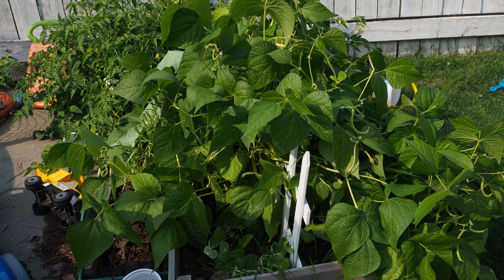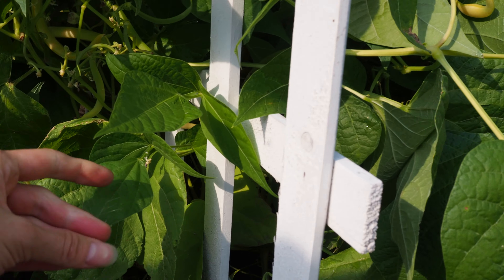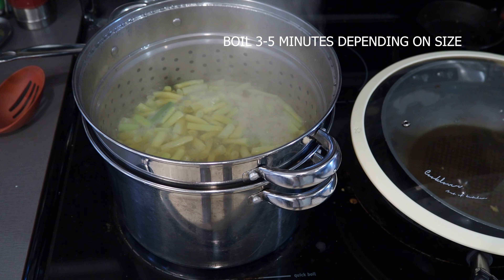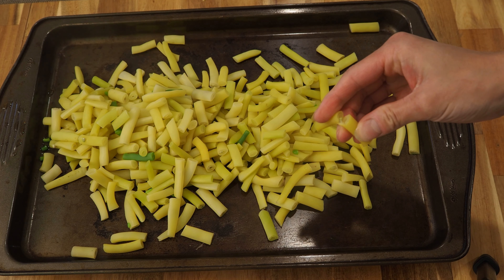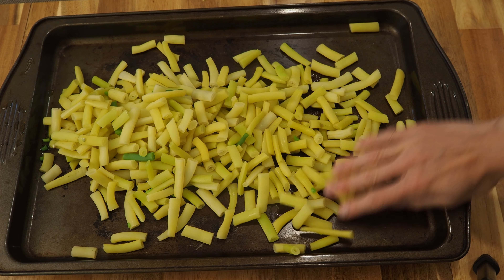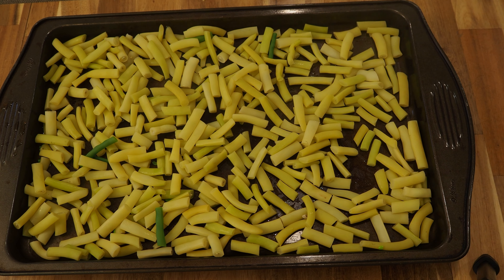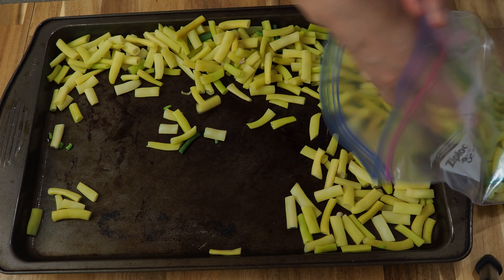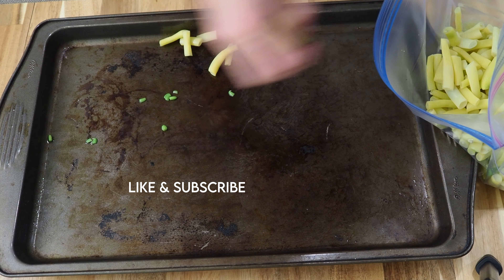HOW TO FREEZE BEANS AT HOME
Quick and easy way to blanch and freeze your tasty beans from the garden. Simple pick, wash, cut off the ends. Cut the beans to the perfect size (bite size is what my family loves). Blanch them for 3-5 minutes. Strain, cool, and freeze in a ziploc bag.

HOW TO FREEZE YELLOW BEANS, HOW TO FREEZE GREEN BEANS, HOW TO FREEZE BEANS AT HOME, HOW TO FREEZE BEANS FROM THE GARDEN. HOW TO FREEZE FRESH GARDEN VEGETABLES

WHAT DOES MY GARDEN LOOK LIKE? For GARDENING IN ZONE 3, well Edmonton is recently changed to ZONE 4 (FALL GARDENING IN ZONE 4). Let's get into GARDENING AND HARVEST WITH KIDS. In particular I love to get the kids involved in all the GARDENING AND HARVEST ACTIVITIES WITH KIDS. SIMPLE FALL GARDENING AND HARVEST
Beans are our top EASY VEGESTABLES TO HARVEST WITH KIDS: like corn, carrots, tomatoes, pumpkins and zucchini. But beans take the cake!

VIDEOS YOU MIGHT ALSO ENJOY

Timestamps:
00:00 grow more beans
00:15 beans are my fav
00:43 cut the ends off
00:58 bite size
01:03 blanch
01:43 cool them
02:21 bag and freeze

Our pet chickens totally have their own Instagram.

Filmed with: Olympus E-PL10 camera
▶︎ Video music source: Youtube Studio

All images and additional video segments contained are used in strict compliance with the appropriate permissions and licenses required in accordance with the YouTube Partner Program, Community guidelines & YouTube terms of service.